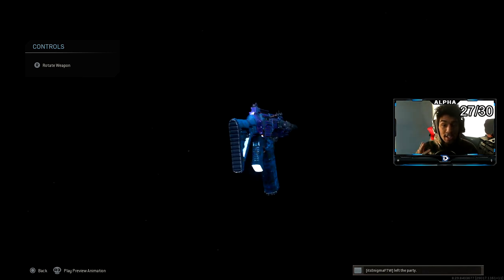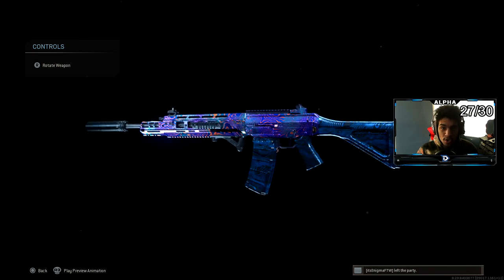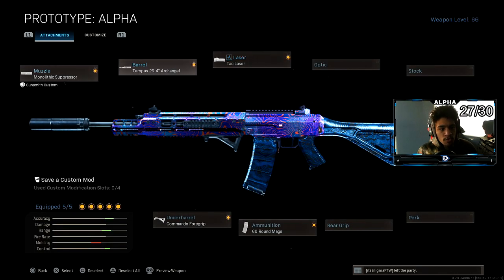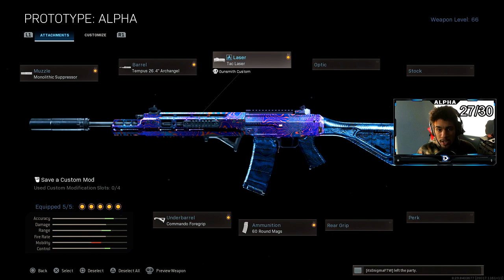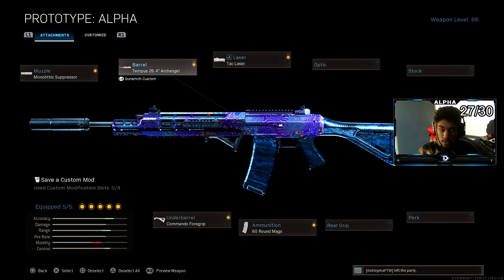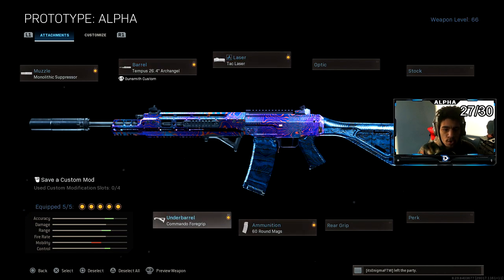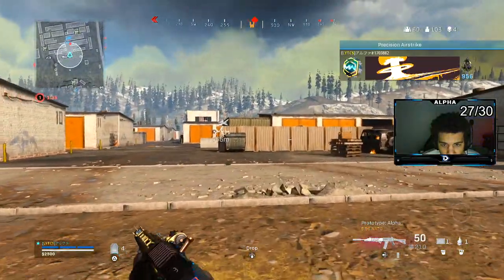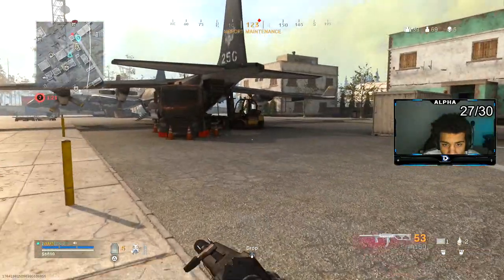THE NEW GRAU META in WARZONE! (BEST GRAU 5.56 CLASS SETUP) COLD WAR WARZONE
Here's the best GRAU 5.56 class setup Black Ops Cold War!

In this video, I show the best GRAU 5.56 class setup in Call of Duty Cold War Warzone. The GRAU 5.56 in Cold War Warzone has always been UNSTOPPABLE, and is a must use weapon. This new GRAU 5.56 class setup is UNSTOPPABLE and I recommend using it!

More BlackOpsColdWar ColdWar CallOfDuty Videos!

Is the Grau the Best Long Range Rifle in Warzone Meta | Best Grau 5.56 Class Setup/Loadout

The GRAU is BACK in SEASON 1... 😱 BEST GRAU 5.56 CLASS SETUP! (Cold War Warzone)